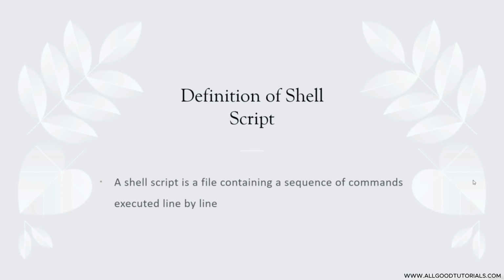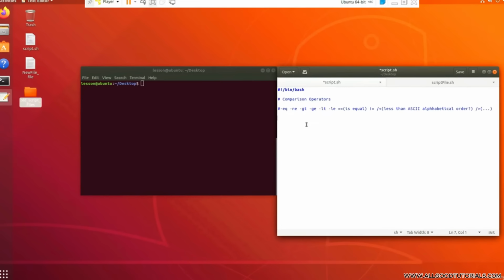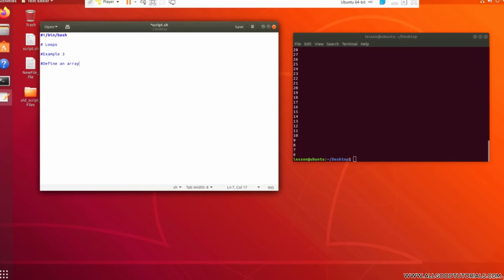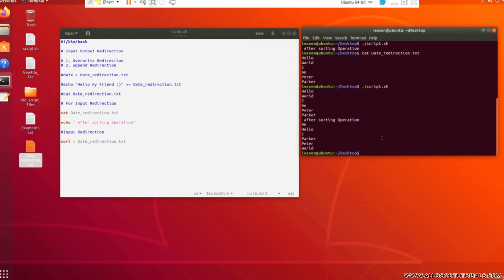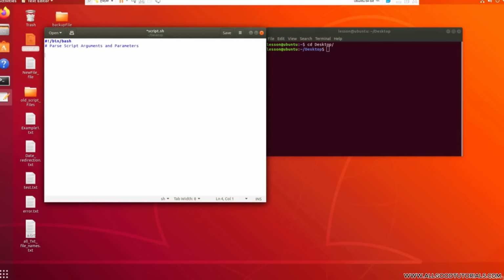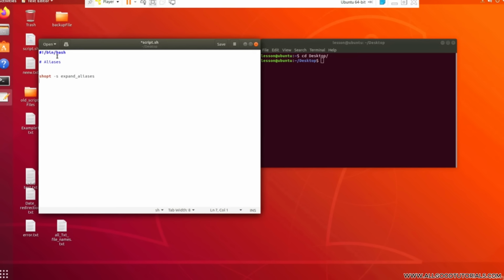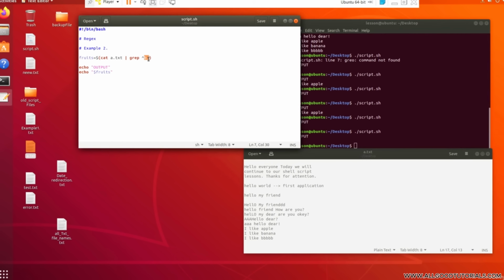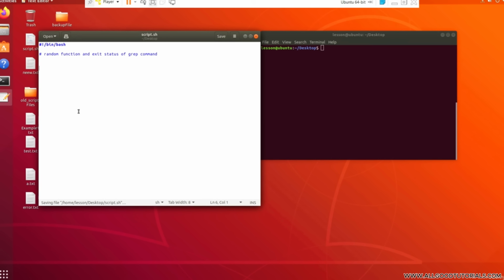Linux User Commands Tutorial: Administration & Management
As Linux is a multi-user operating system, there is a high need of an administrator, who can manage user accounts, their rights, and the overall system security for User management in Linux.

You should know the basics of Linux admin so that you can handle the user accounts and usergroups for user management in Linux.

In this video, we will explore the fundamental Linux command line concepts and demonstrate how to perform various tasks using basic Linux commands. Whether you're a beginner or looking to brush up on your Linux skills, this tutorial will provide you with a solid foundation to navigate and manipulate your Linux system efficiently.

Linux command line web browser
AGT (Assumed to be a specific context or acronym, please specify if it refers to something specific)
Linux tutorial
Linux commands
Linux